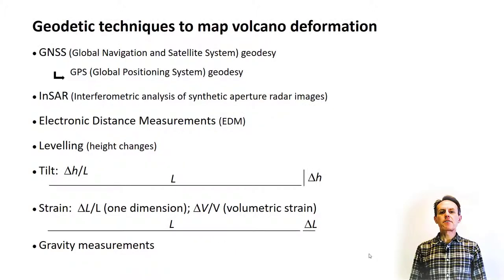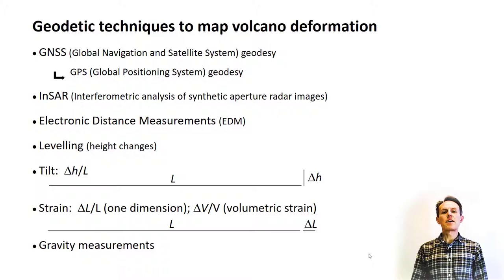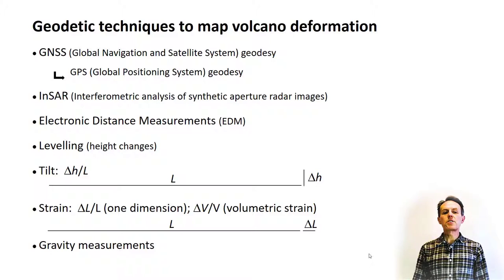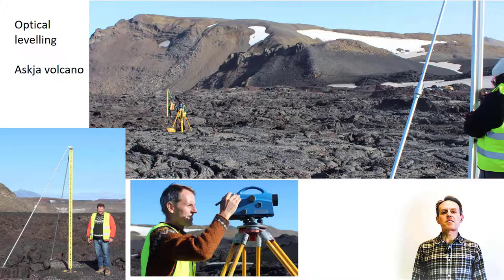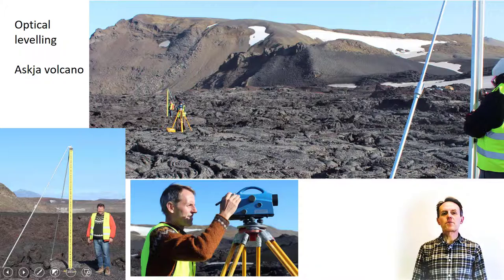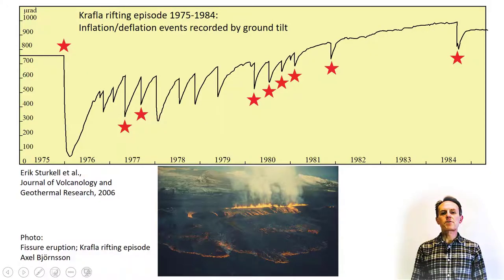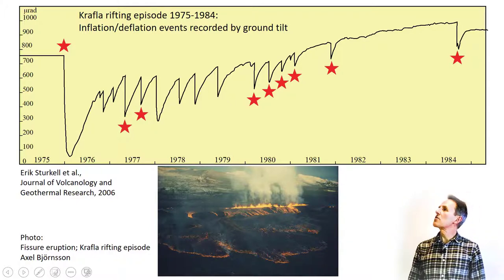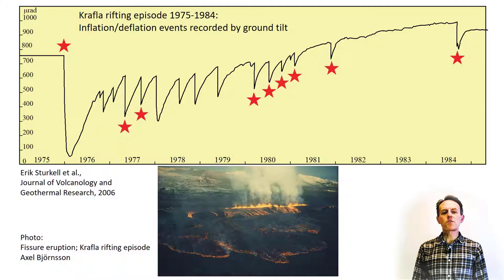Module 2.5: Volcano geodesy and ground tilt